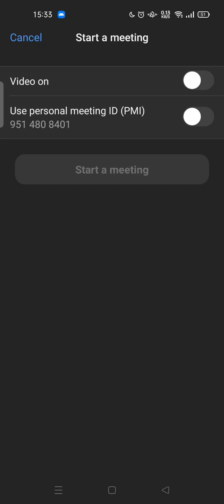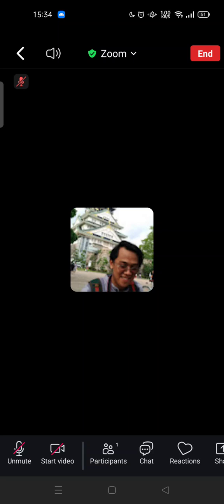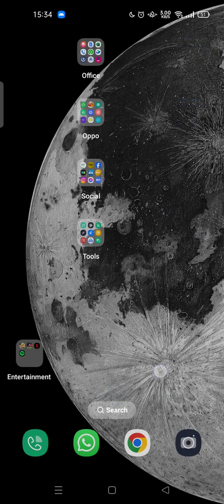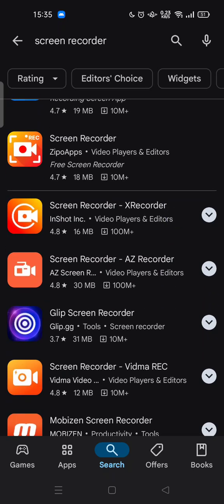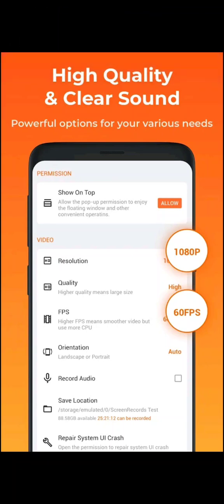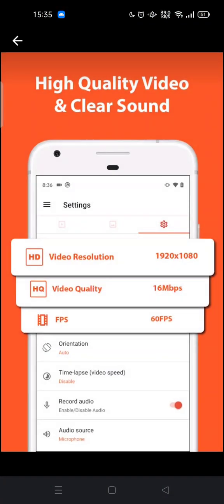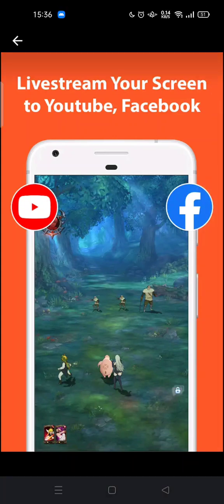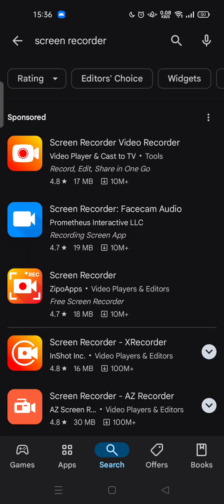👍 EXPERT: How To Record A Zoom Meeting On Android | Tutorial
How To Record A Zoom Meeting On Android | Tutorial.